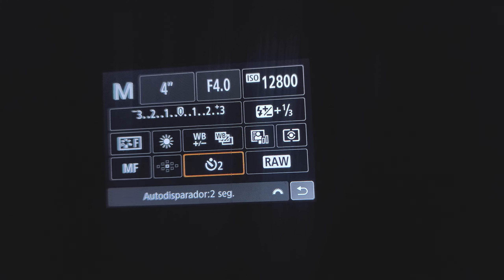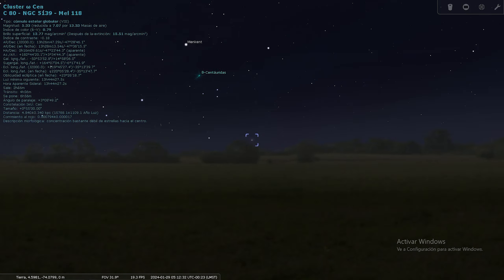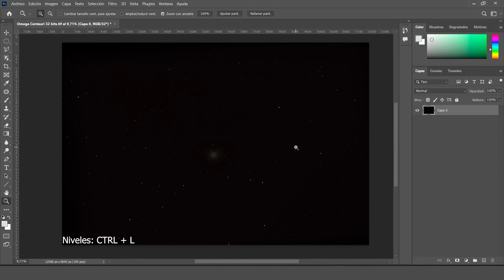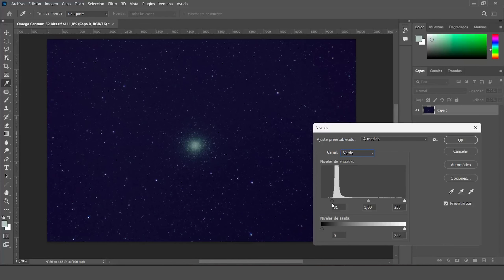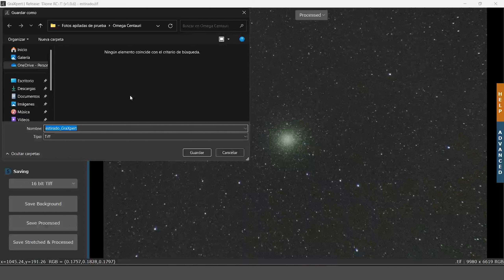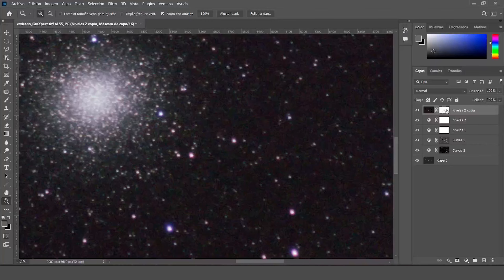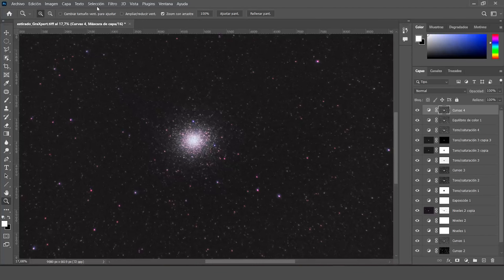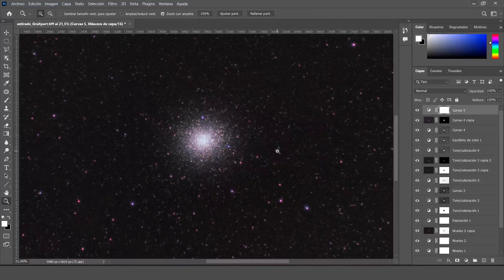¡Fotografié más de 11 millones de estrellas! | Omega Centauri | Astrofotografía sin Seguimiento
Intro  0:00
Estirado 4:52
Resalte de estructuras 6:56
Reducción de estrellas 15:07
Toques finales16:20
Imagen final 20:06

Cámara y Lente:

Canon SL2 (200D)
Canon 75-300mm f/4.0 - f/5.6

¡Cielos Despejados!